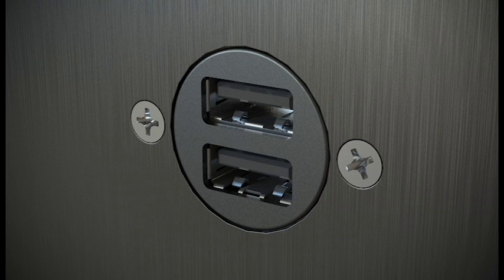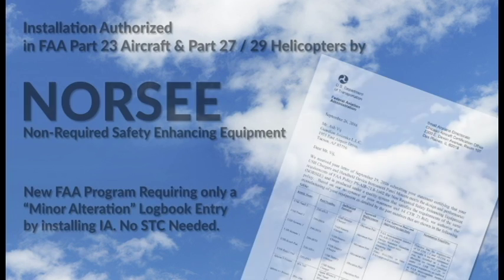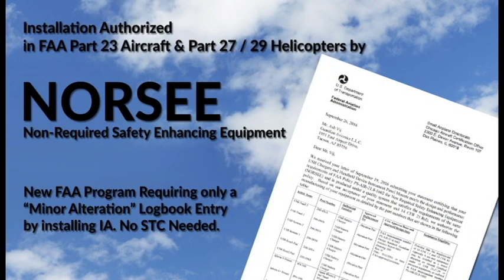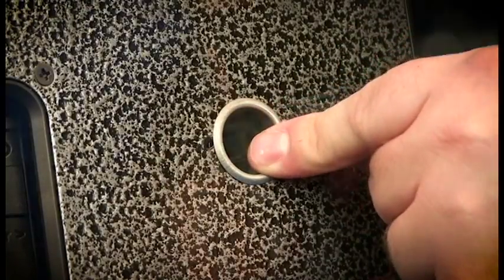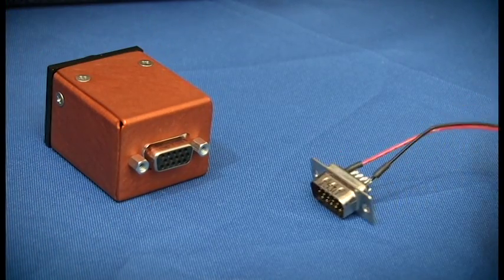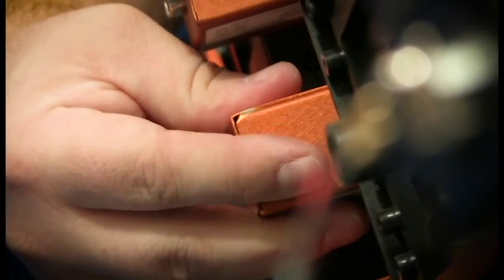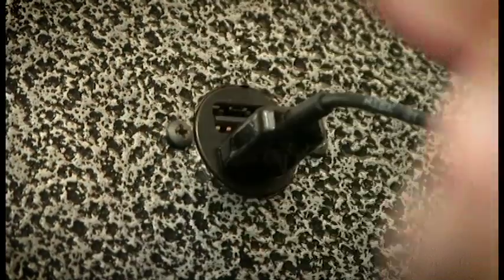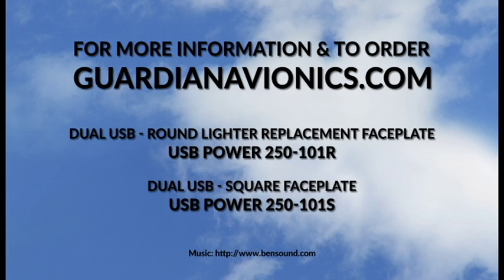Guardian Avionics USB Power Dual 2.7 Amp USB Port Replacement for Aircraft Lighter Sockets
The iFDR Power 250-101 is a cockpit flush mounted Dual USB-A power / charging unit designed to provide reliable power for most consumer products with USB charge capabilities such as smartphones and tablets. The iFDR Power 250-101 simultaneously provides 2.7 amps at 5 VDC ± 0.25 (12 watt) for each USB port / connection.

Now available in two faceplate styles... a round faceplate style that fits all standard openings for, and replaces most 12v cigarette lighter sockets. The second style is a custom square faceplate.

The iFDR Power 250-101 features a feedback loop to keep the 2.7 amp current stable at all times. The units are EMI shielded and also feature reverse polarity protection.

All iFDR Power 150/250 USB Power Supplies from Guardian Avionics are approved for installation in certified aircraft and rotorcraft under 14 CFR Part 23, 27 and 29 as "Non-Required Safety Enhancing Equipment" (NORSEE) as outlined in FAA memorandum number PS-AIR-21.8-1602. Power supplies and mounts may be installed as a minor alteration. Please refer to this link for the Guardian Avionics NORSEE Letter of Authorization.

Keep all your common USB charged products powered
-Smartphones / iPhones / Cell and Mobile Phones
-Tablets and iPads
-GPS Units
-Cameras / GoPros
-GPS Receivers / Augmenters